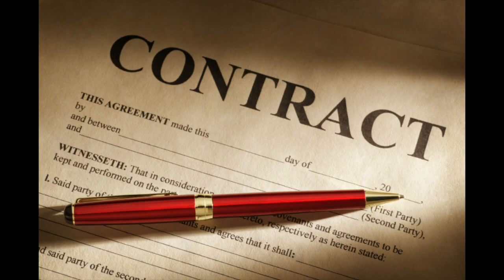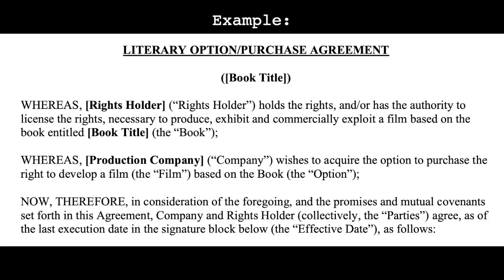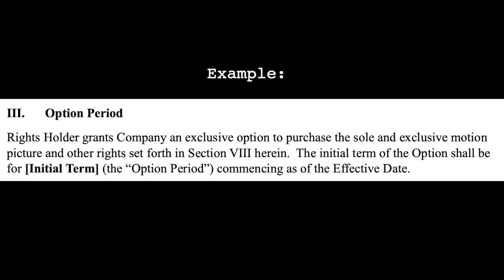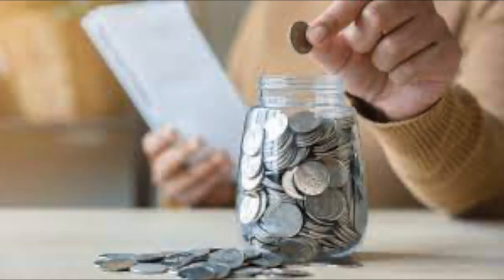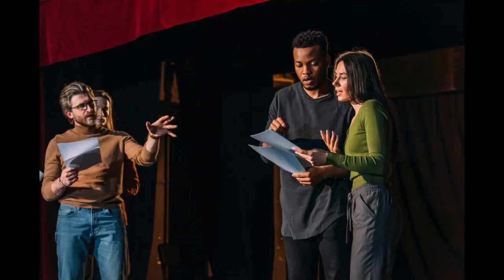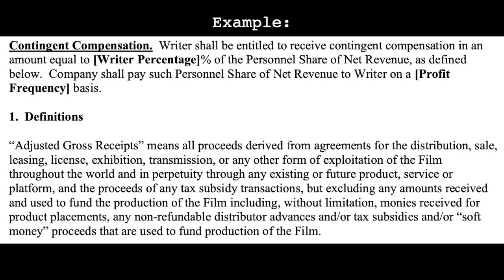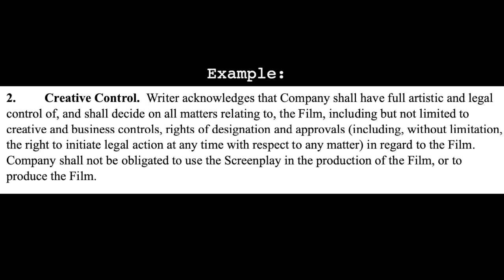Getting the right to make a film based on a book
From a legal perspective, how do you acquire the right to make a movie based on a book?

The short version is that it’s usually handled in a way that’s pretty similar to how a producer buys the right to make a film based on a screenplay — that is, through an option agreement, otherwise known as an option/purchase agreement.

In a film rights option agreement, the production company acquires the option to purchase the film rights associated with the book — that is, the company will pay for the exclusive right, for some period of time like six months or a year, to buy the right to make a film based on the book.

But how do you go about negotiating and drafting this type of agreement?  That’s what I’m going to talk about in this video.

00:00 Introduction
01:09 Figuring out who owns the film rights
02:44 What is a literary option/purchase agreement?
04:06 The option period
05:16 The option price
06:02 The purchase price
06:59 Creative control of the screenplay
07:47 Indemnification
09:14 Make sure you have a "no injunctive relief" clause
09:57 Reservation of rights regarding other media
10:58 Reversion of the rights to the author
11:19 Determining credit